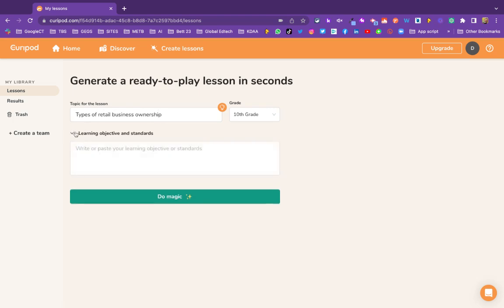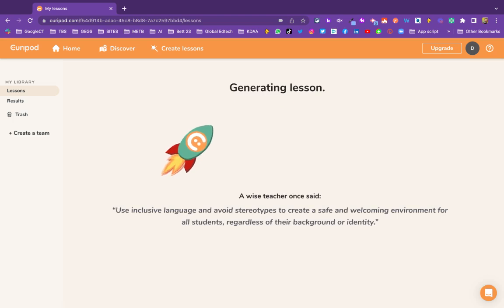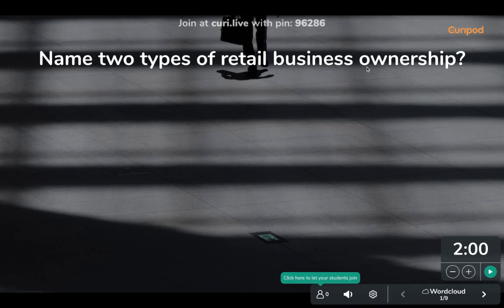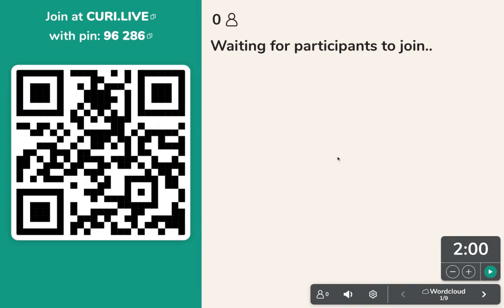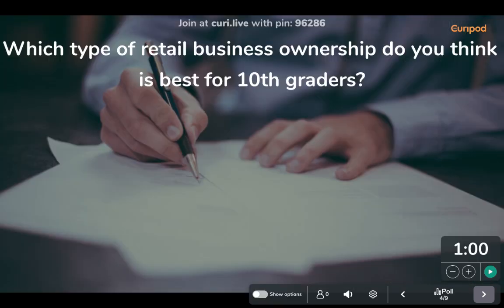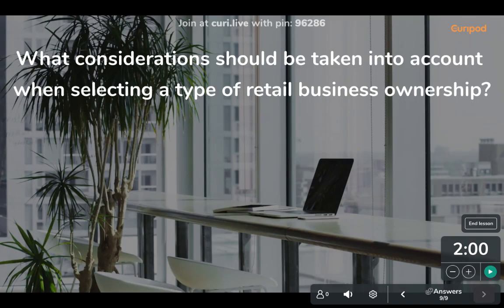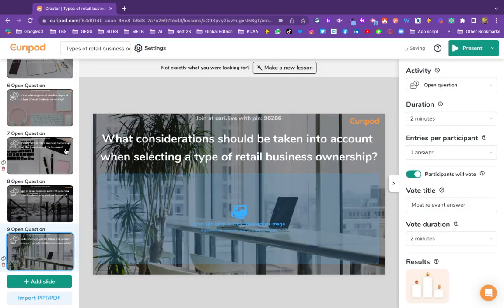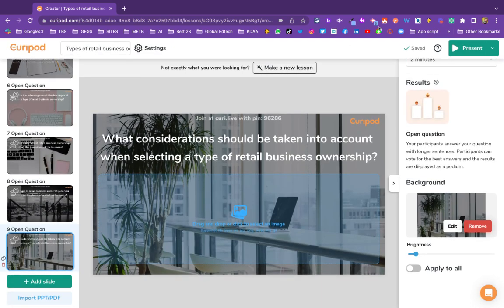Create lessons in seconds with curipod.com AI lesson creator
Curipod not only creates lesson content based on your prompts, but it also creates fully interactive slide decks with polls, wordclouds and more.